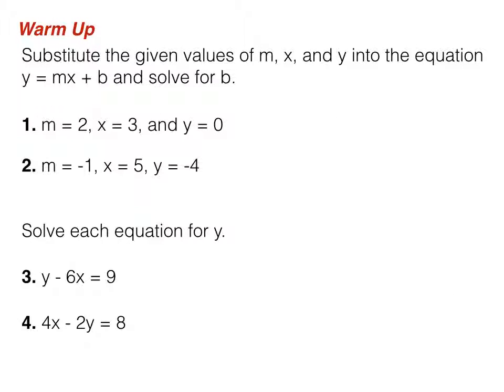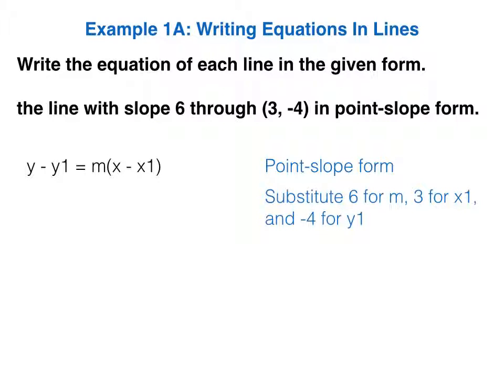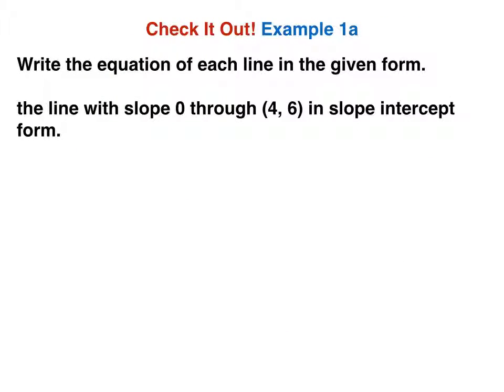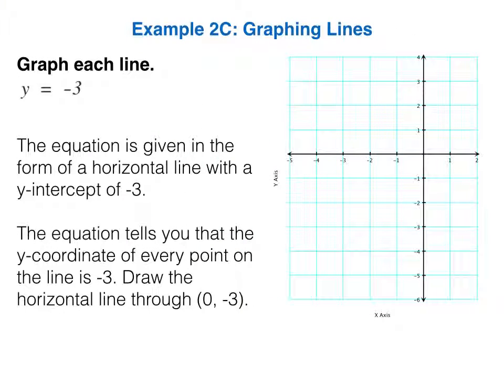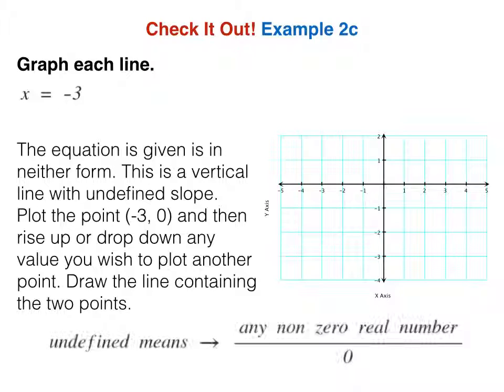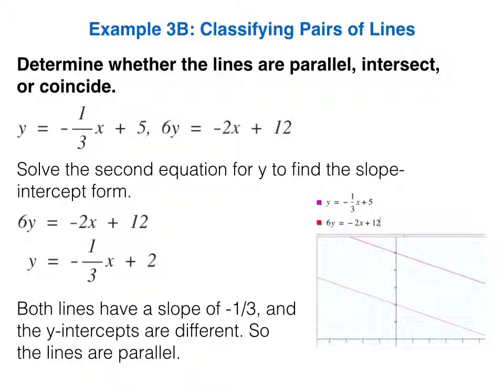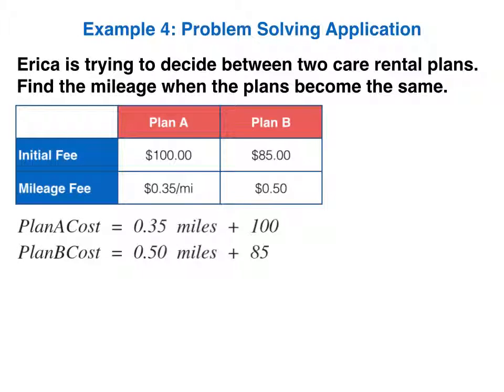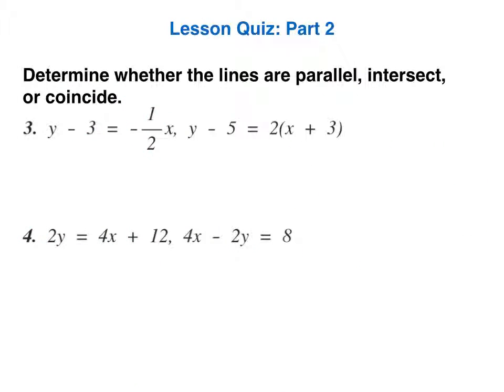Lesson 3.6 Lines in the Coordinate Plane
In this lesson we introduce the two linear forms: Slope Intercept and Point Slope Form.  We show the student how to write the equation in each form, how to graph with the equations, and how to use the equations in real world problem solving.